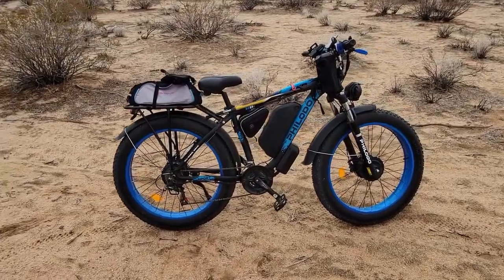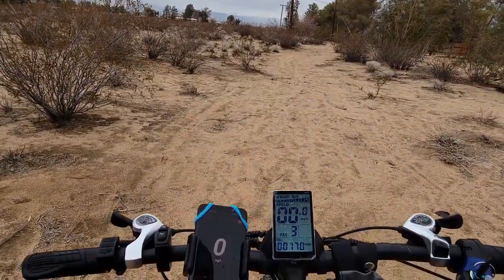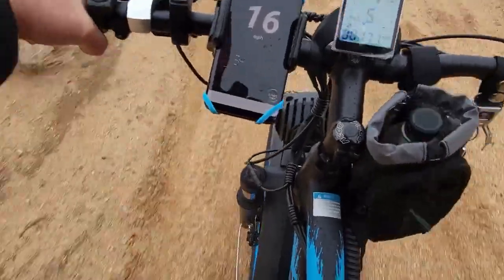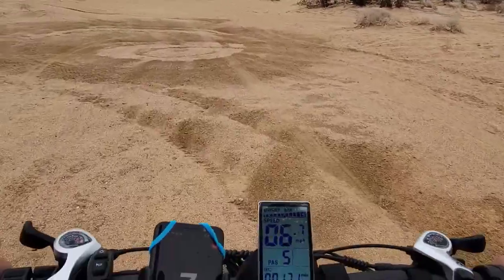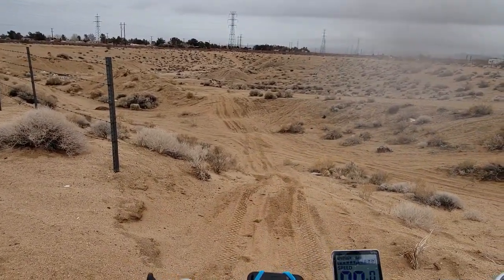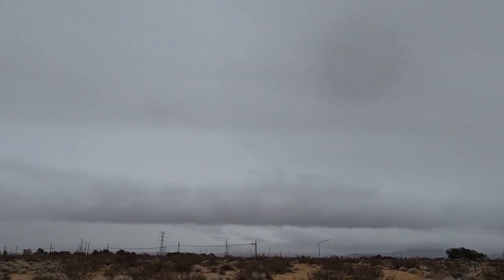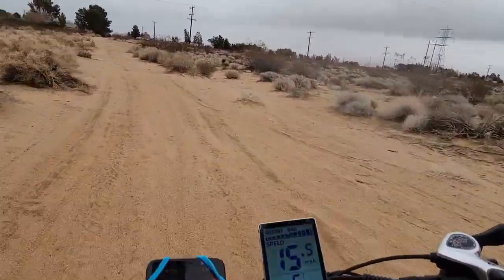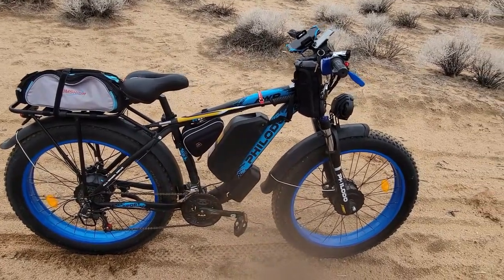E bike endurance test with the Philodo H8 AWD sand trails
Trying to beat the rain so no time for the full review. Trail ride and just showing you what the H8 can handle. Ridgecrest, California rain.
Edit right Now Get the H8 for $1439.00 hurry up and get yours
Here is the link for the Philodo H8 Make sure to use the $100 off coupon at the bottom under add to cart to make it $1799 tax included.